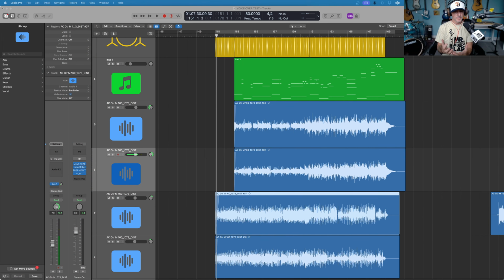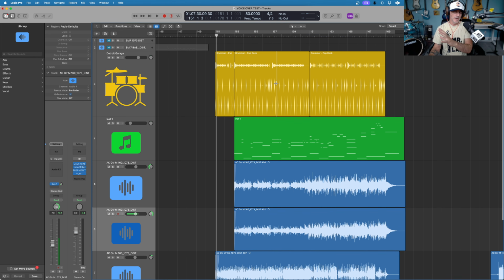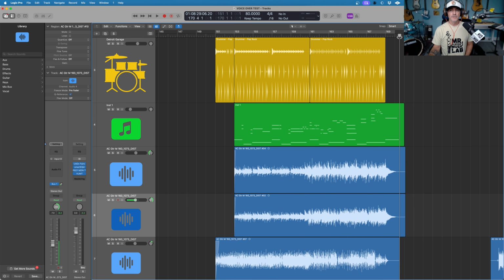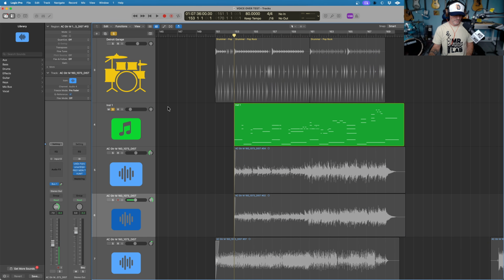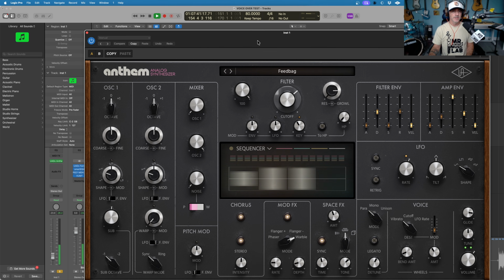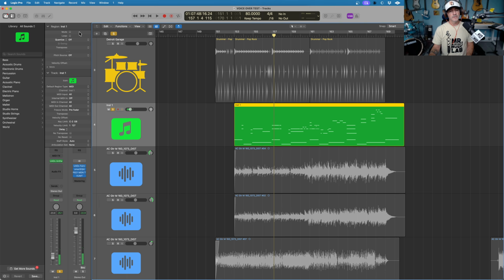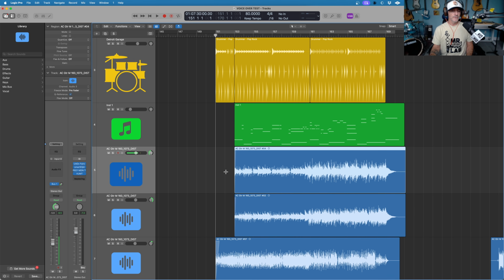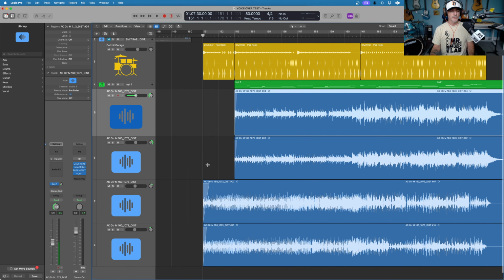One of the Main Reasons We Play Guitar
There is no finish line on guitar—but turning simple ideas into real music might be the closest thing. In this video, I'll show you how a handful of triads became a complete musical arrangement. 🎸

My Favorite Musical Items:
Chord Wheel 1
Chord Wheel 2
Acoustic Strings
Electric Strings

00:00 There is no endgame and all the triad parts
06:42 Hearing all the Parts in a real song format (Logic Session)
15:52 Wrap up and Closing Thoughts